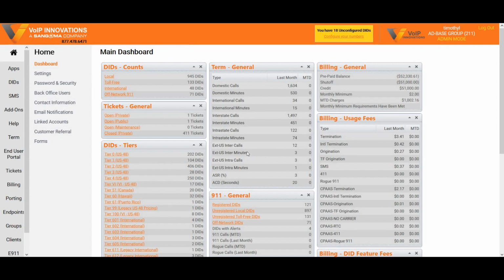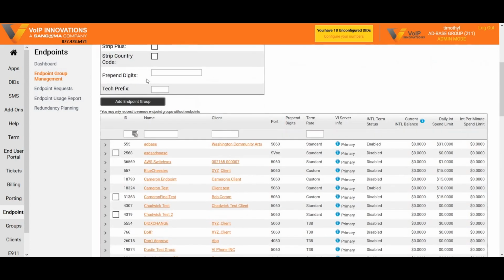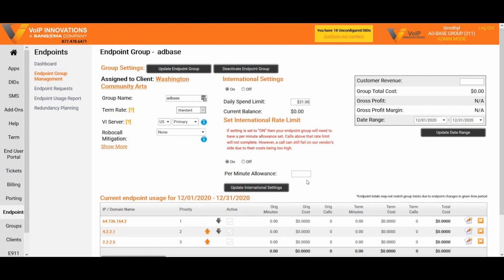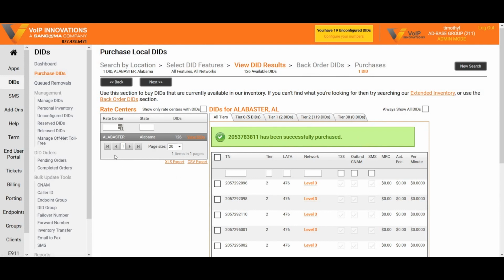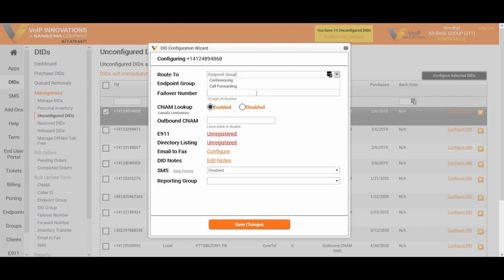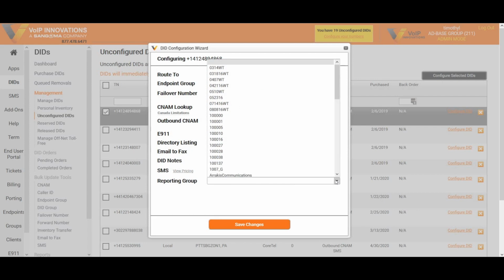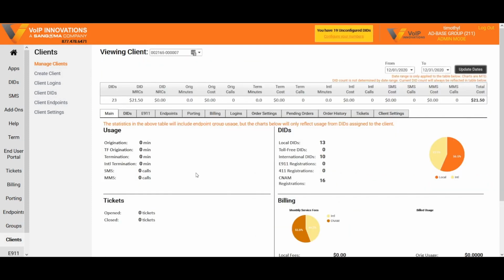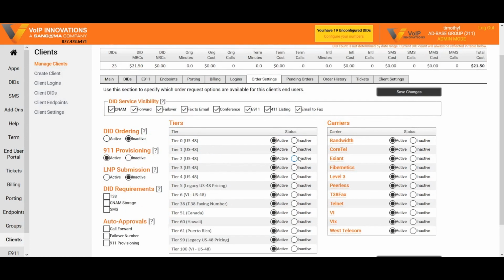The VI Communication Services BackOffice in Action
VI Communication Services offers aggressive wholesale rates on carrier services that include everything from origination, termination, and SMS/MMS to advanced services such as E911 and Telecom Fraud Mitigation. Our innovative BackOffice Portal enables access to more than a dozen Tier 1 Telecom providers in one place with built-in management tools that include Online Local Number Porting, an endless DID Warehouse, SIP Trunking management, and much more.

We enable you to spend your time on growing your business instead of spending countless hours juggling multiple vendor accounts, contracts, and portals.